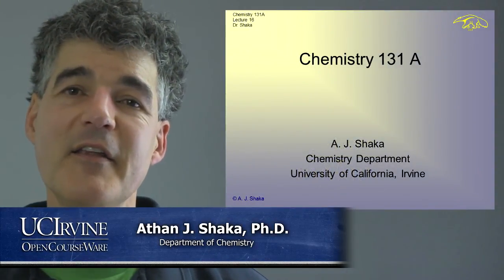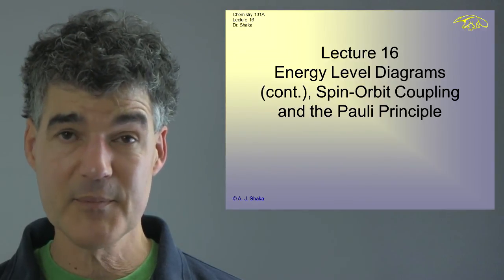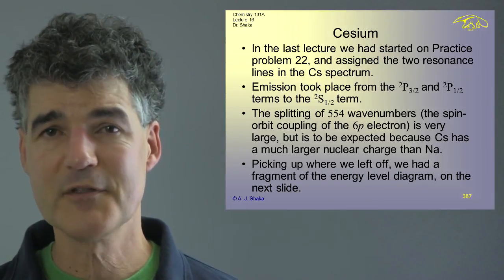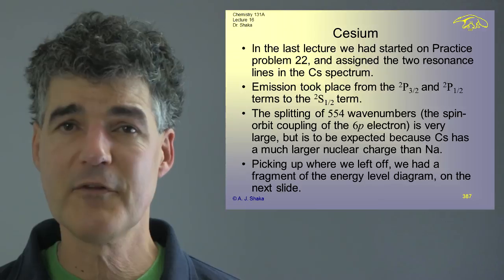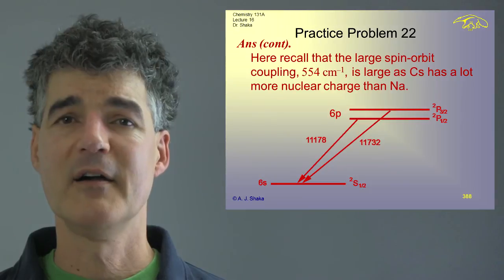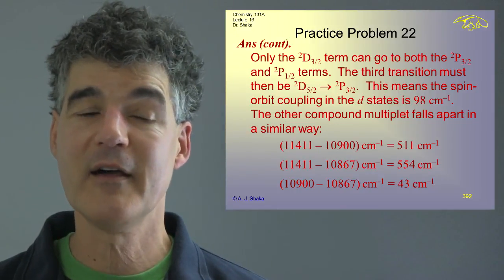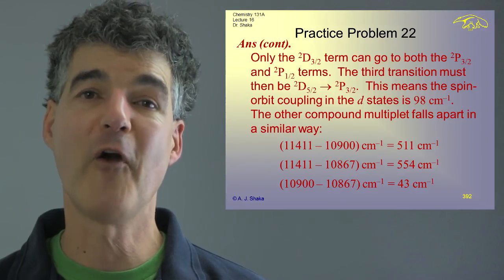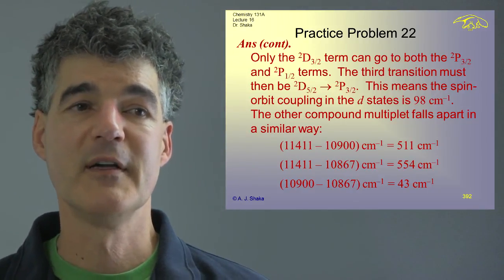Chem 131A. Lec 16. Quantum Principles: Energy Level Diagrams, Spin-Orbit Coupling, Pauli Principle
UCI Chem 131A Quantum Principles (Winter 2014)
Lec 16. Quantum Principles -- Energy Level Diagrams, Spin-Orbit Coupling, Pauli Principle  --
Instructor: A.J. Shaka, Ph.D

Description: This course provides an introduction to quantum mechanics and principles of quantum chemistry with applications to nuclear motions and the electronic structure of the hydrogen atom. It also examines the Schrödinger equation and study how it describes the behavior of very light particles, the quantum description of rotating and vibrating molecules is compared to the classical description, and the quantum description of the electronic structure of atoms is studied.

This video is part of a 28-lecture undergraduate-level course titled "Quantum Principles" taught at UC Irvine by A.J. Shaka, Ph.D.

Index of Topics:
0:00:51  Cesium
0:19:37  Another Look at Spin-Orbit Coupling
0:23:42  The Energy Shift
0:25:00  Two-Electron Atoms
0:37:06  The Pauli Principle
0:41:31  Spin and Space

Required attribution: Shaka, A.J. Quantum Principles 131A (UCI OpenCourseWare: University of California, Irvine), [Access date].